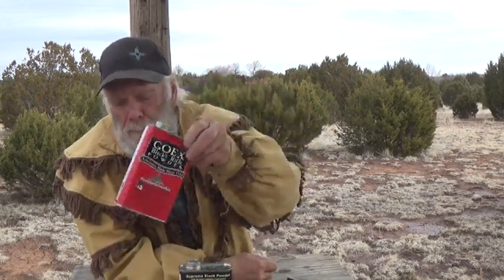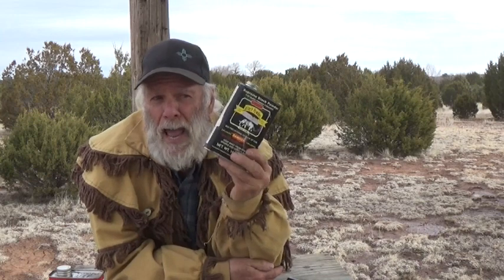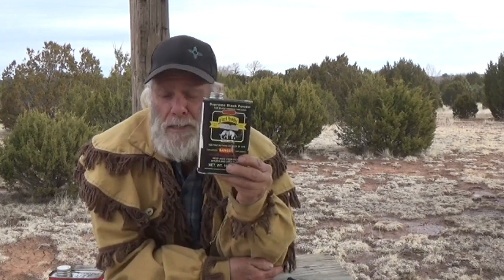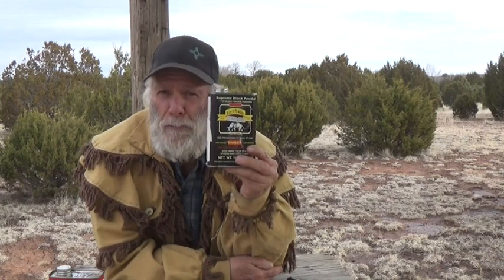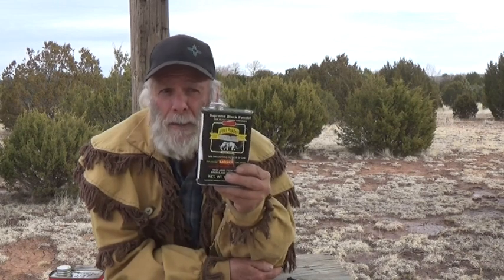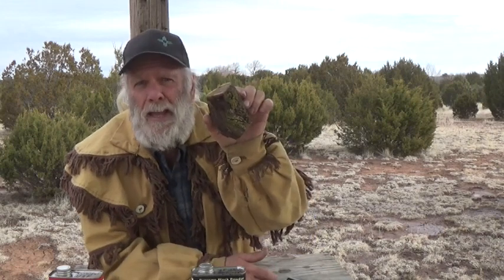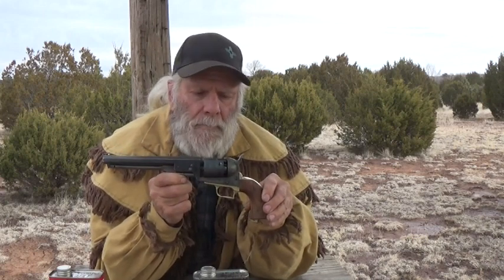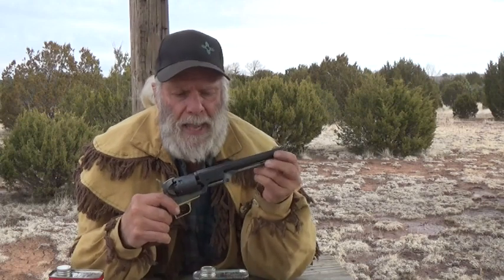Jake at Everything Black Powder... I Think You're on the Right Track